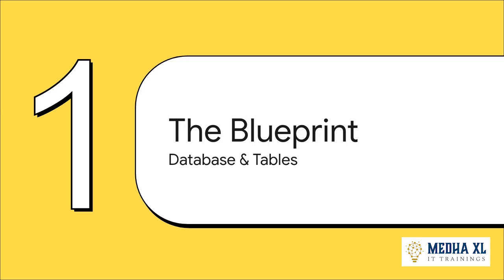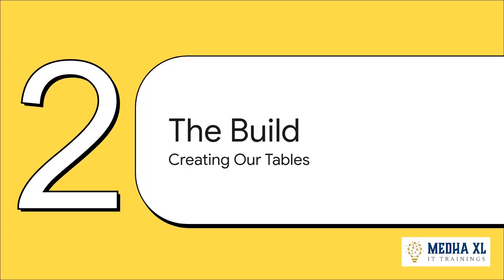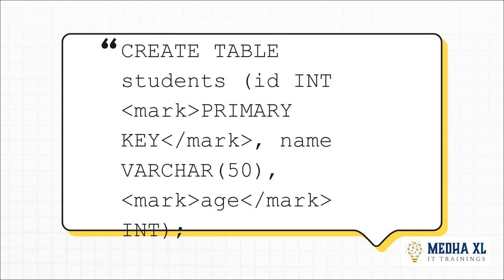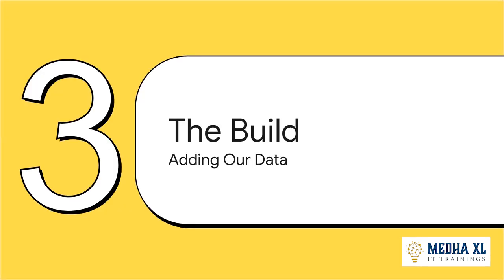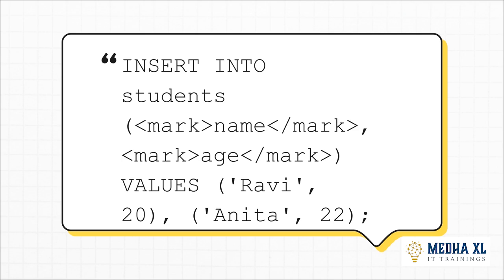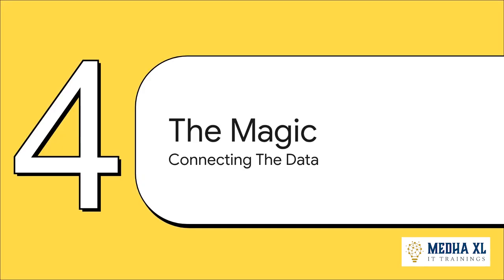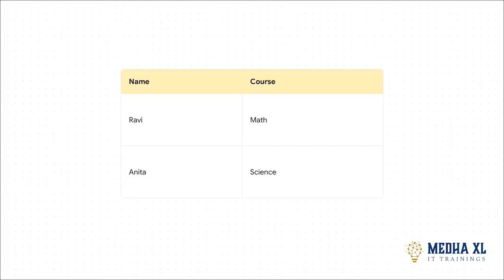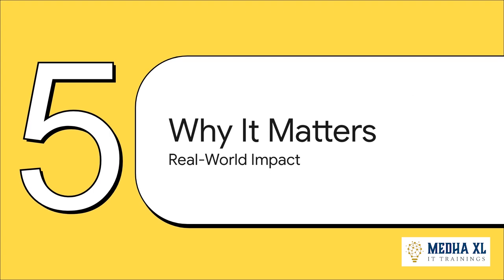Mini Project: Student Database in SQL | Beginners Hands-On Tutorial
Ready to move beyond theory and build your first SQL project? 🚀
In this video, we’ll create a Student Database step by step — just like schools use to manage students, courses, and enrollments. Perfect for beginners who want real-world practice with SQL!

🔑 What You’ll Learn:
How to create a new database in SQL
Designing 3 connected tables: Students, Courses, Enrollments
Adding sample data with INSERT queries
Writing JOIN queries to connect and fetch results
Real-world use cases (schools, e-commerce, hospitals)

📝 SQL Queries Covered:
CREATE DATABASE
CREATE TABLE with Primary & Foreign Keys
INSERT INTO (adding sample data)
JOIN (connecting multiple tables)

💡 By the end, you’ll have a fully working Student Database mini project you can expand with grades, teachers, or attendance records.

👉 Don’t just watch — practice along with the queries to make the most of this tutorial!

📺 Next video: Transactions in SQL (Safely Group Multiple Operations)